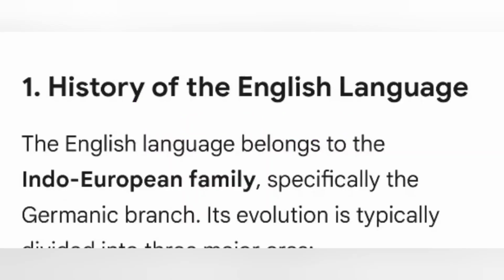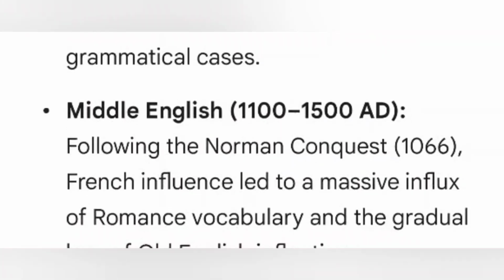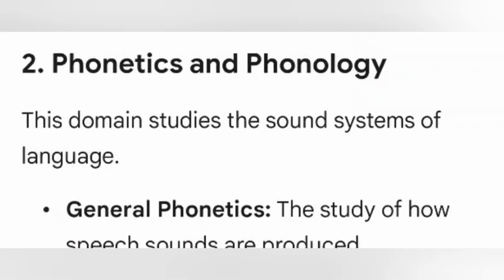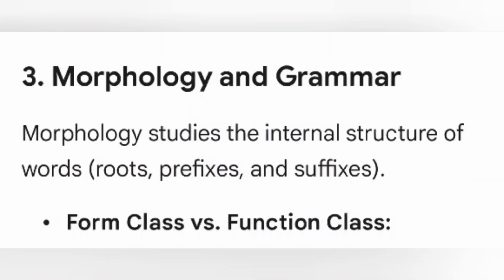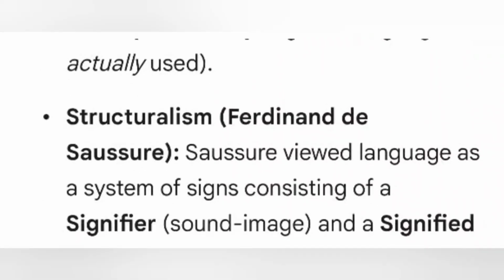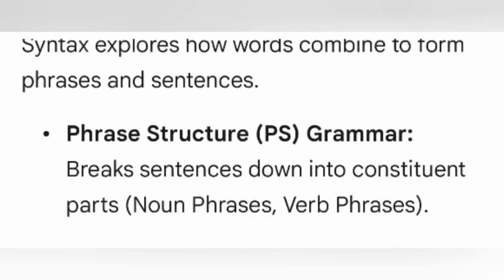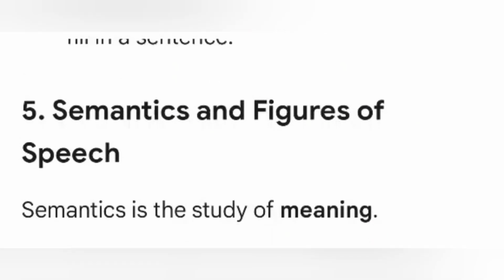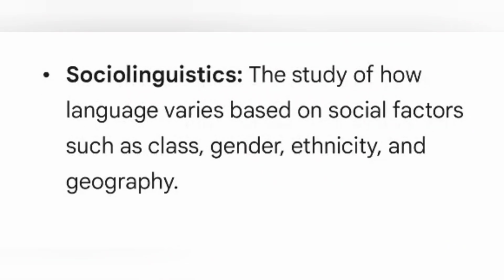Kerala PSC HSST English - Module 11 Quick Revision